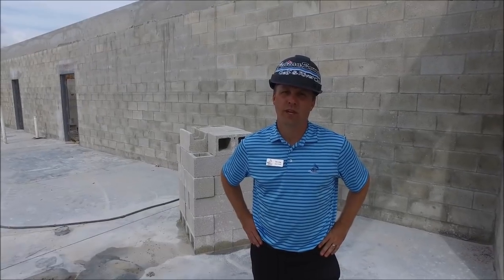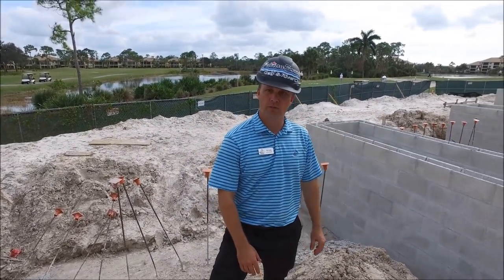2-1-19 Project Update Powerpoint Voice-over